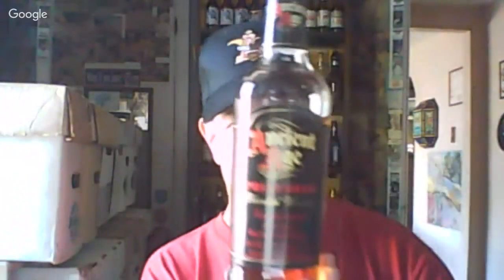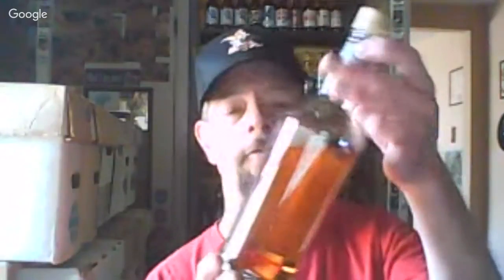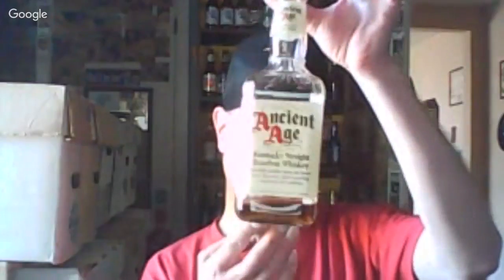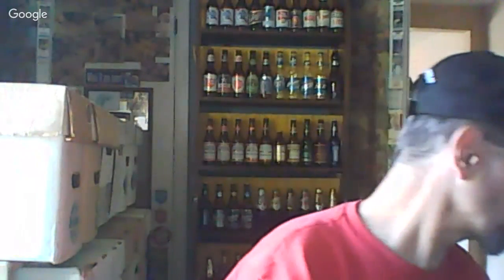Ancient Age Preferred vs. Royale Club Blend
A taste challenge! Both are 80 proof, blended at an 80:20 ratio, aged at least 4 years, Sazerac Co. brands, and produced in Kentucky.

Ancient Age Preferred- introduced in 1936.

Royale Club Blend- no information, for introduction date.